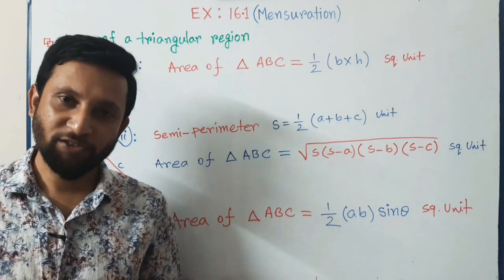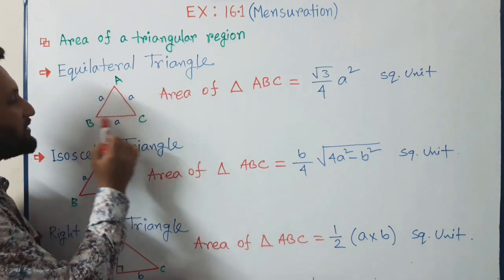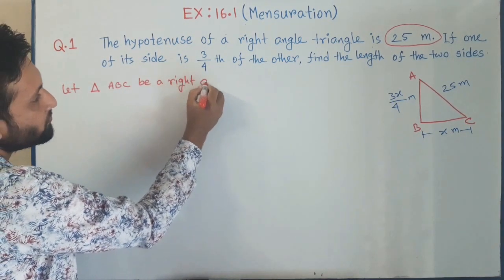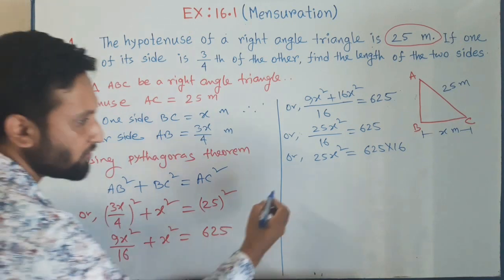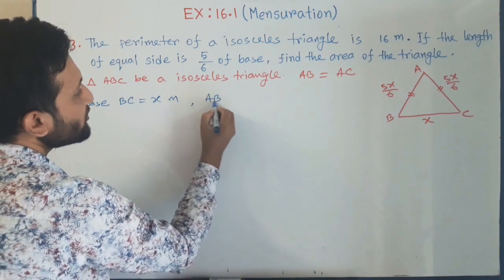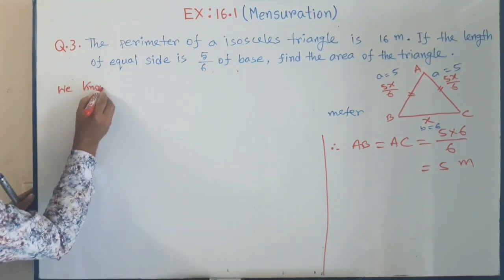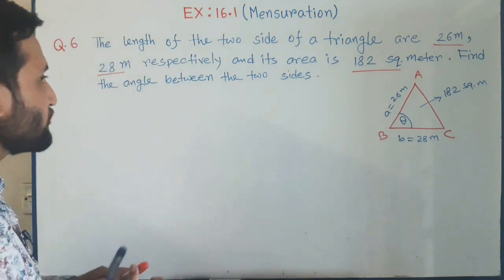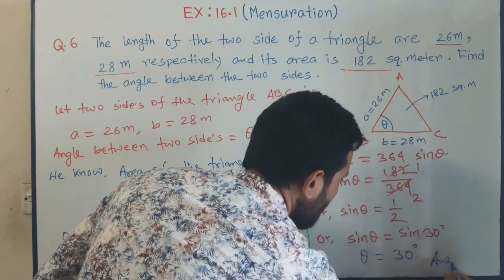Mathematice||S.S.C|| EX:16.1 [ Mensuration ]